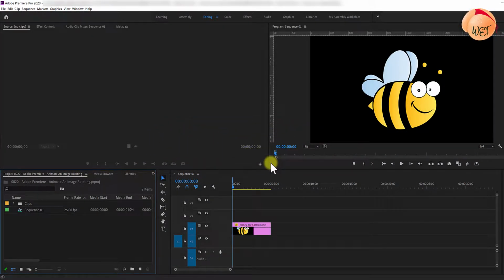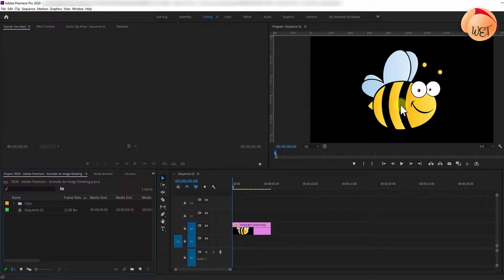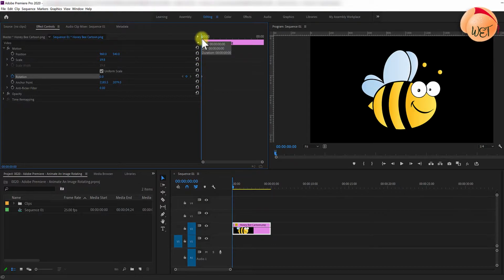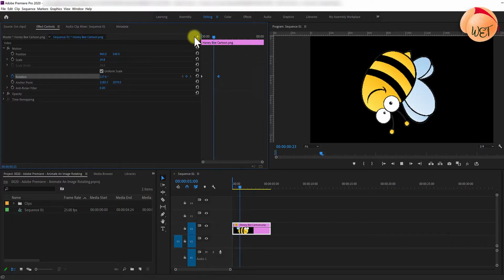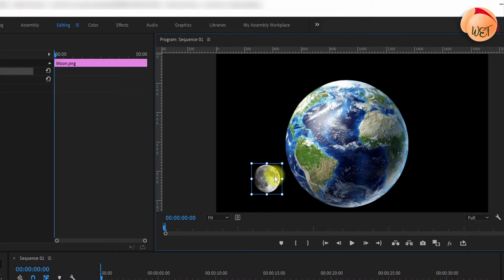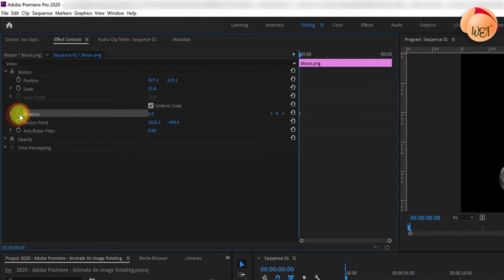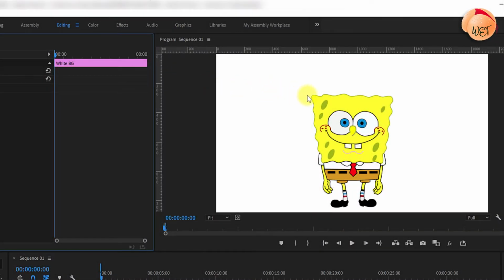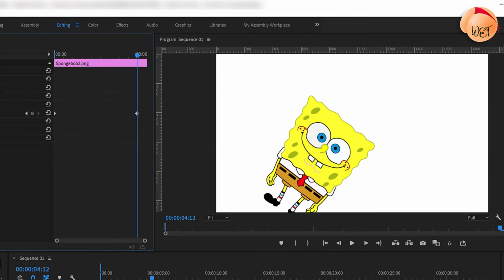How To Add Motion To Pictures In Premiere Pro | Make An Image Rotate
In this Adobe Premiere Pro tutorial we cover how to add motion to pictures in Premiere Pro. You'll learn how to make an image rotate in Premiere Pro 2020 and change an pictures center of rotation with a few simple clicks.

🚨 NEED HELP? 🚨